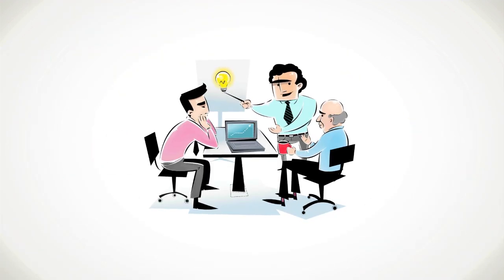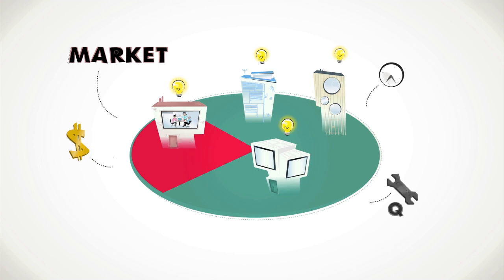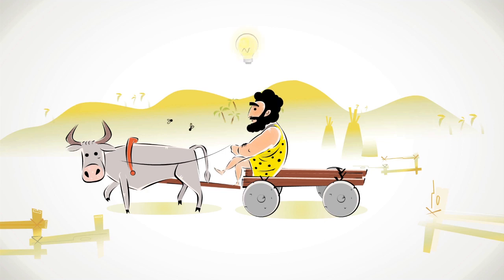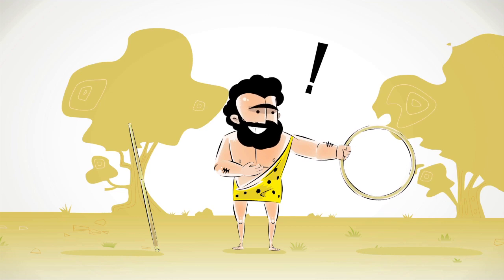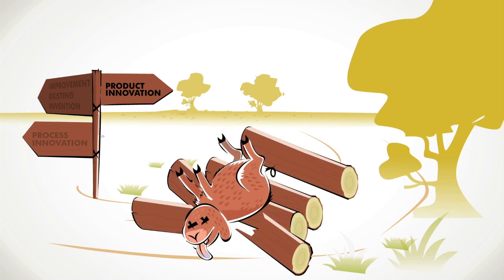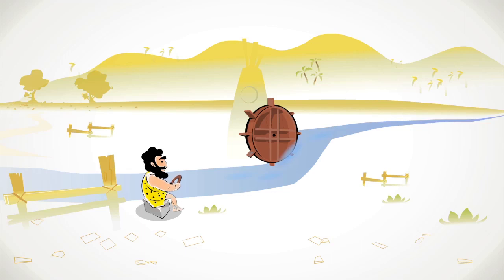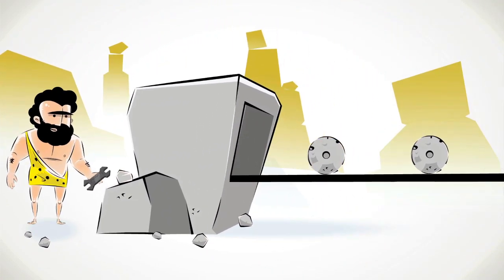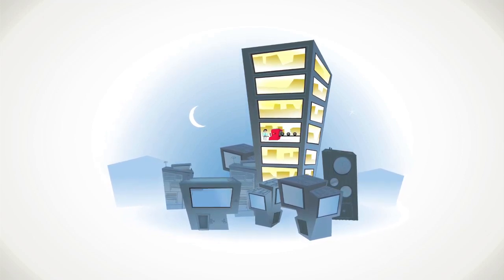Open Innovation 01 - Wheel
A simple and essential concept of Open Innovation